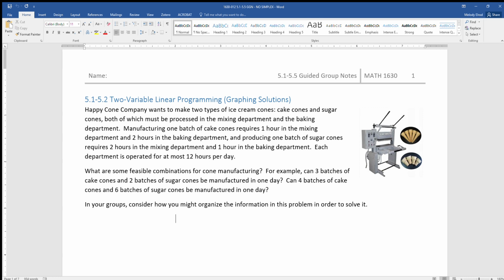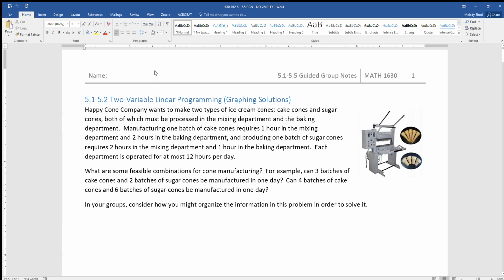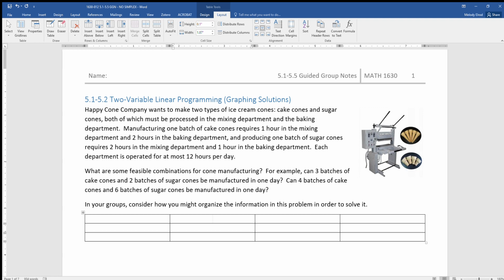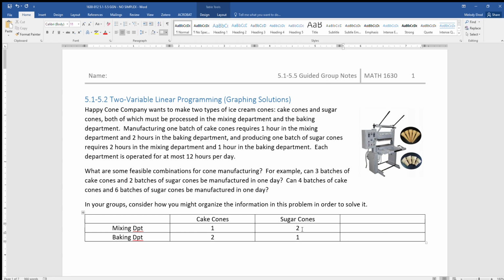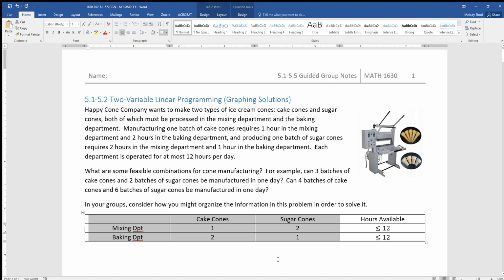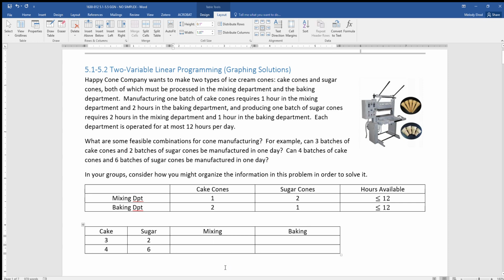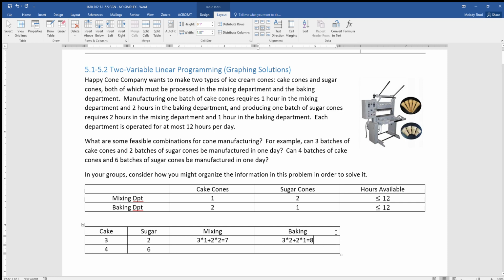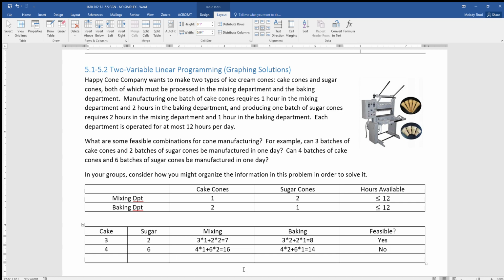5.1-5.2 GGN Part 1 Considering the Context